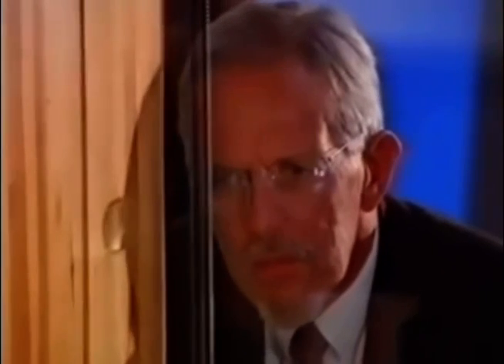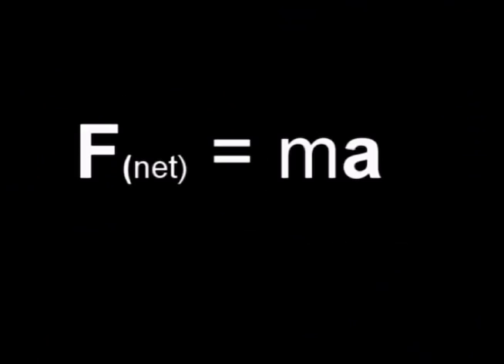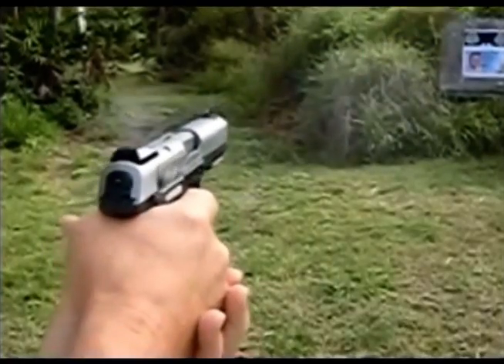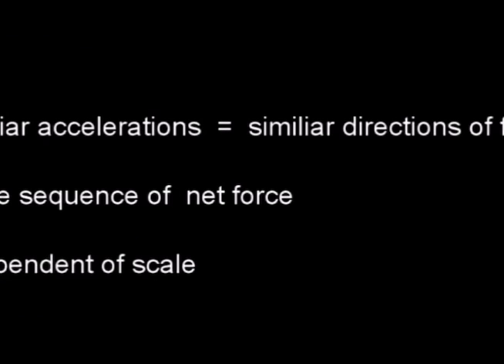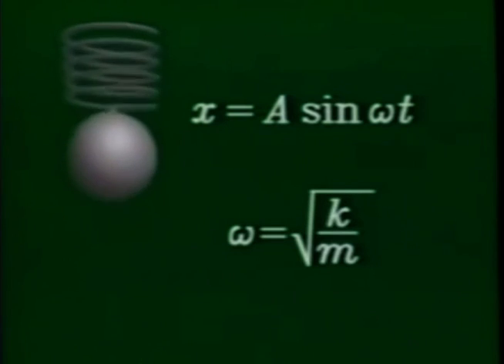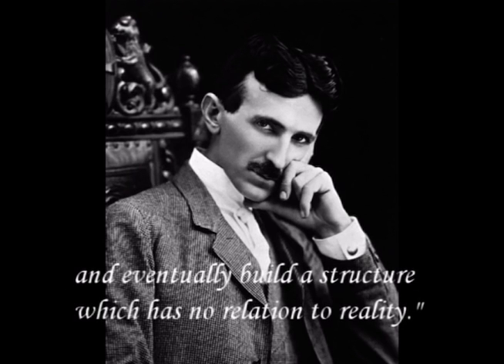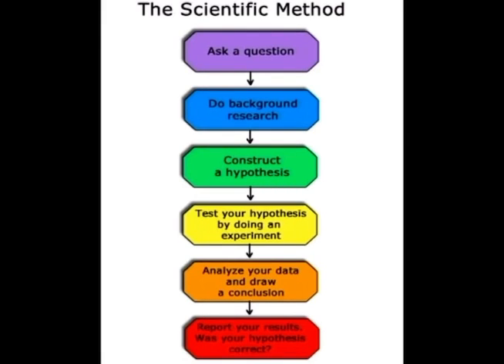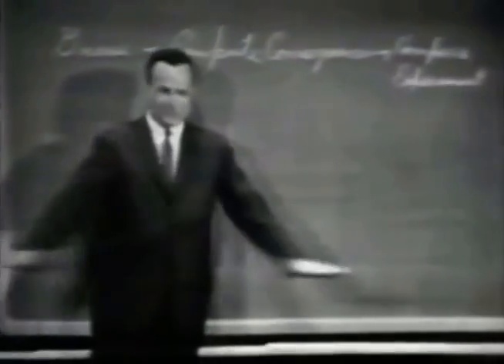WTC no proper investigation